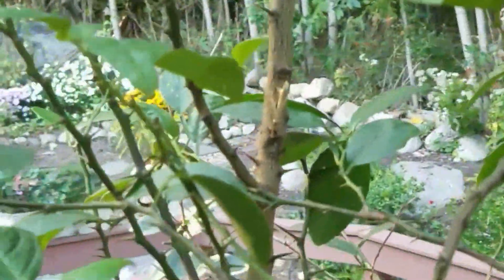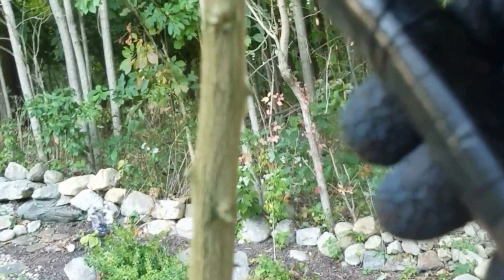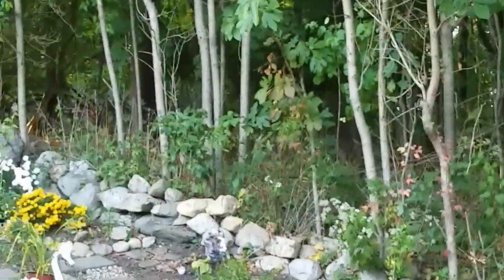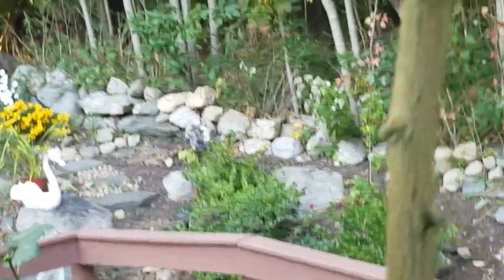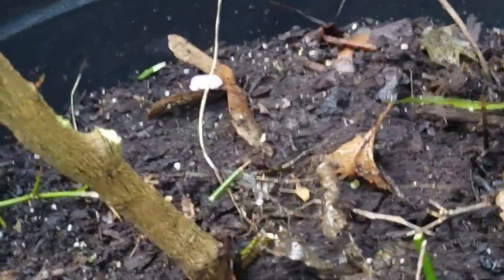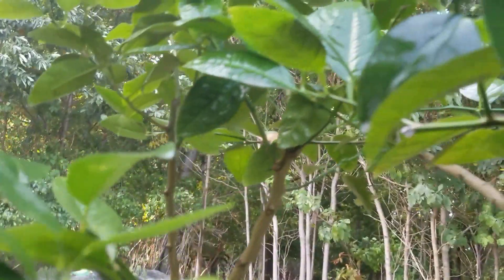Grow Fruit Trees Inside. How to grow a citrus plant. Lime/ Vlog#10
My video is about  how to grow fruit trees inside in winter.  For this video I am focus on my lime tree. I discuss how I grow my fruit tree inside through the winter months.  the preparation  I go through to bring it indoors and to see if it will bare fruit! How to grow a lime tree.